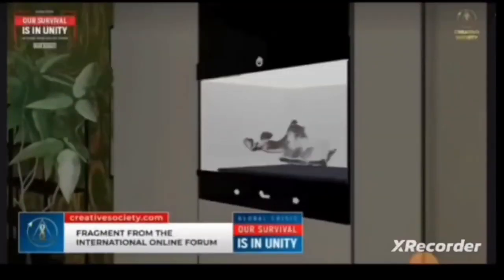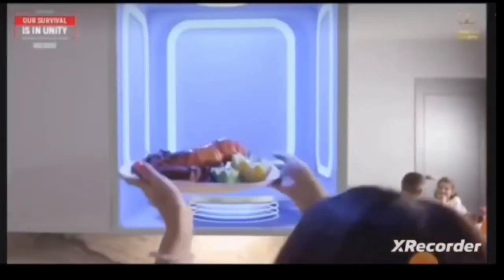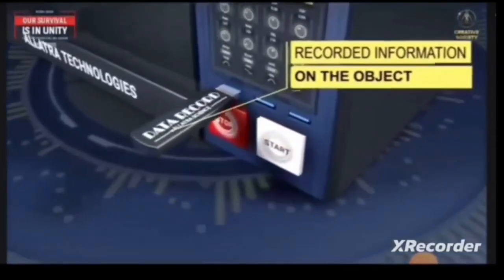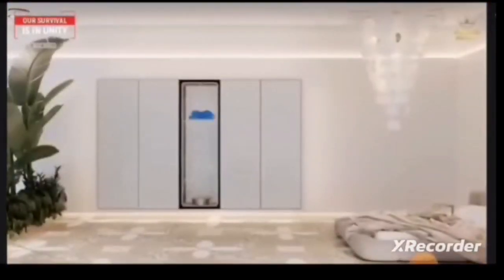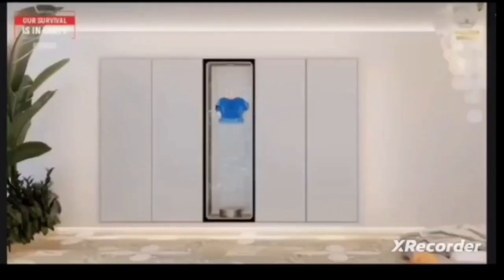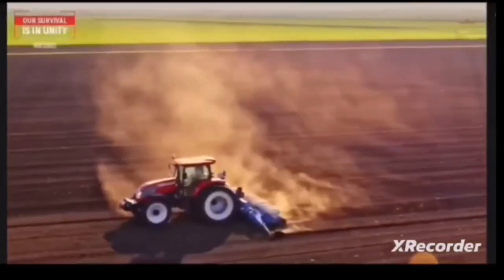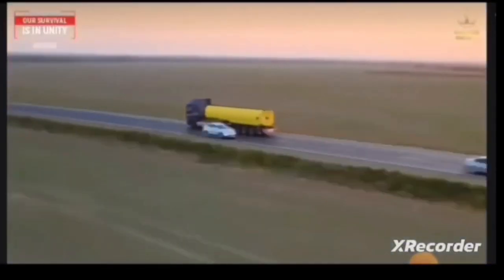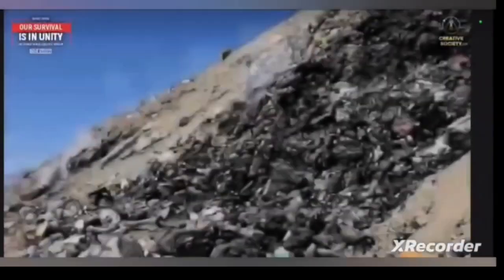Replicators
(Future Technology)
Your Tools to Raise and Sustain High Vibrational Frequency of Body,Mind AND Spirit.